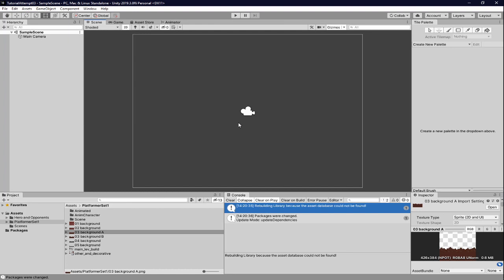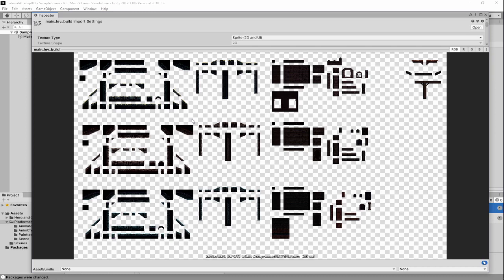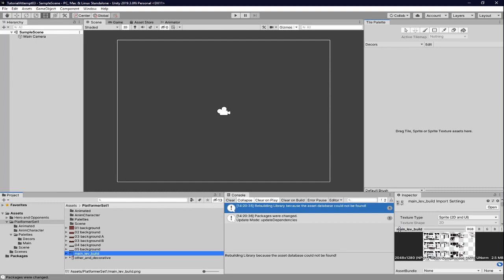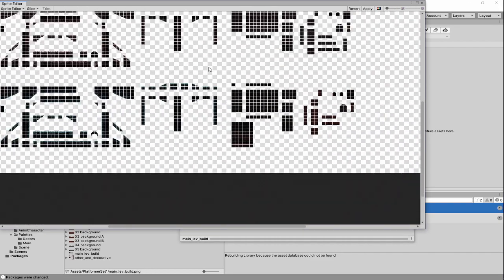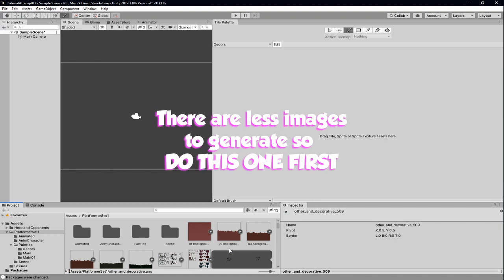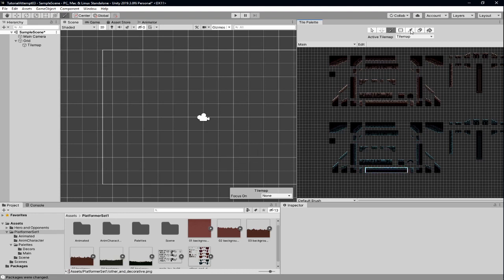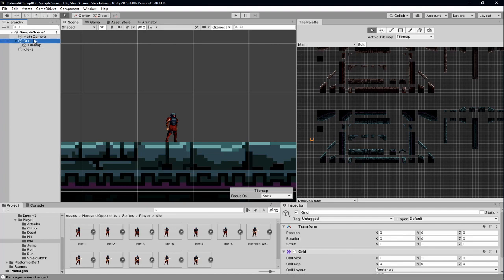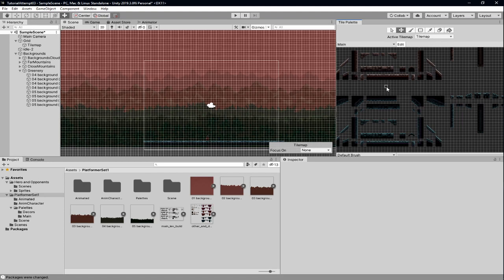How to create a Tile Palette in Unity 2D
This episode I show you how to make tile palettes (a newer feature in Unity 2D) necessary for the level design in our game.